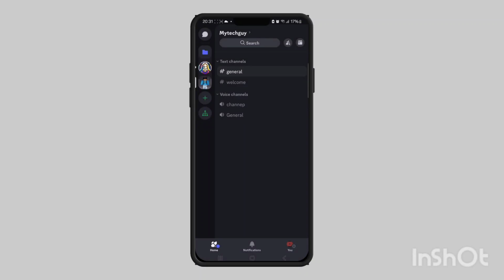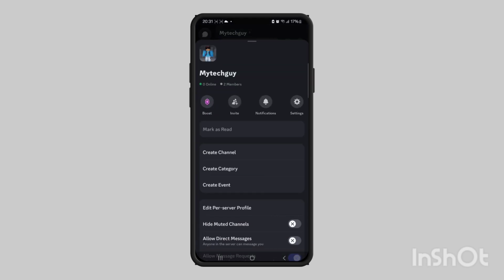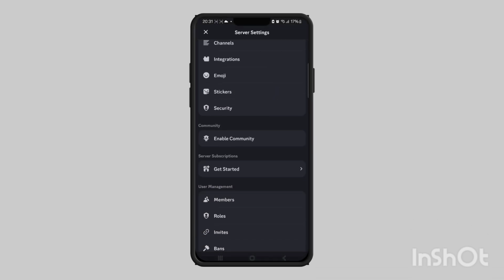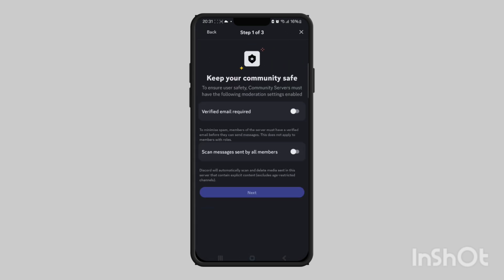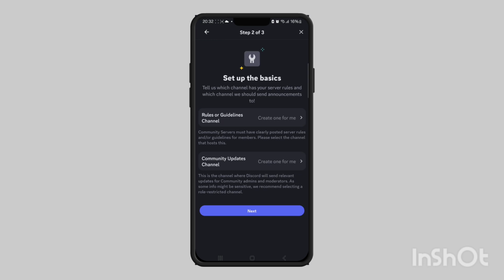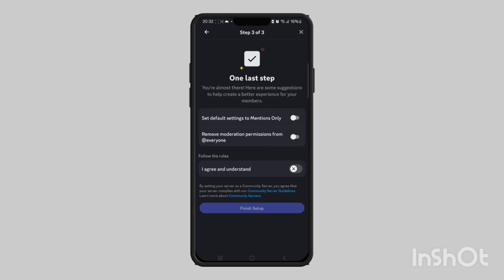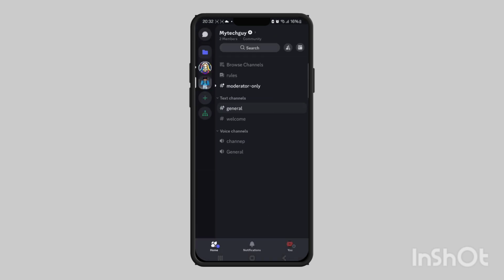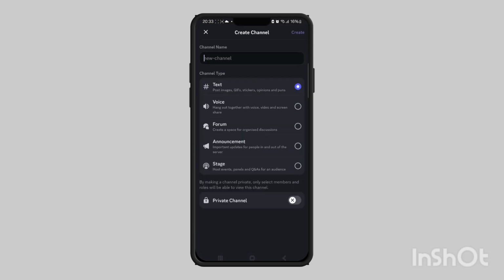How to Make an Announcement Channel on Discord Mobile! (Full Guide)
In this video, how to make an announcement channel on discord mobile, you'll learn the exact steps to create a channel that can broadcast important updates to your server members using your phone. This tutorial works for both Android and iPhone, and shows you how to set up an announcements channel, enable permissions, and use @everyone or @here for notifications.